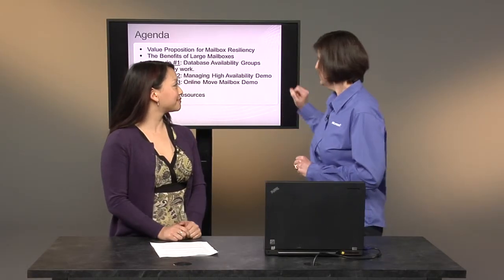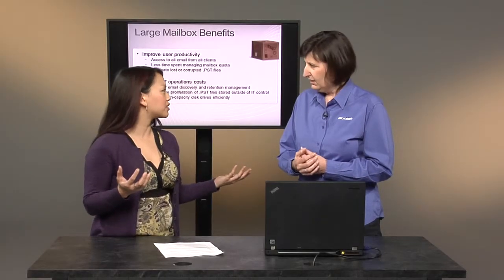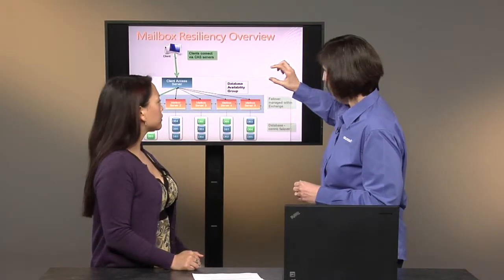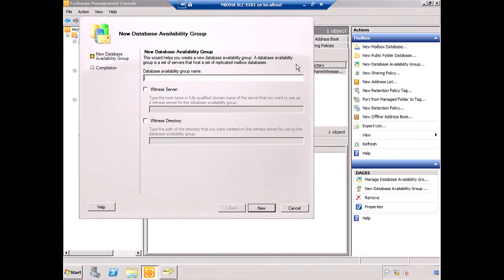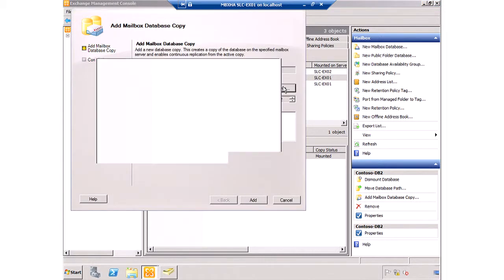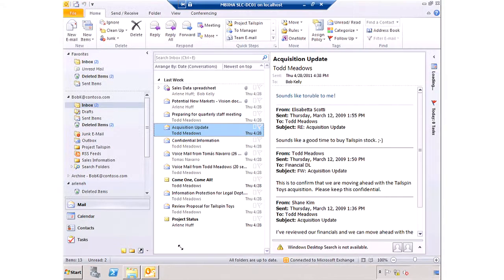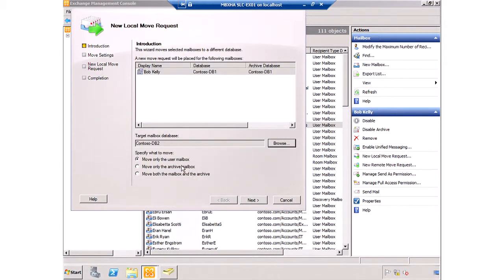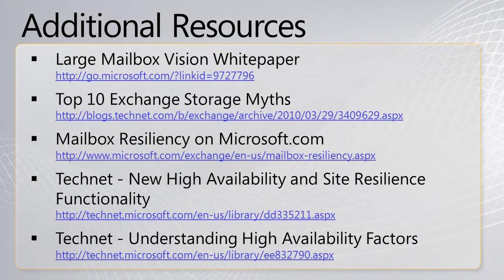Exchange Technical Video Series - Mailbox Resiliency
This is the Mailbox Resiliency installment of the Exchange Technical Video Series produced by the Exchange team at Microsoft. In this video, Astrid McClean and Ann Vu talk about the benefits of Mailbox Resiliency in Exchange 2010. This video includes an explanation of the benefits of Large Mailboxes and demonstrations of three common scenarios related to Mailbox Resiliency: 1) Database Availability Groups -- How They Work 2) Managing High Availability 3) Online Move Mailbox